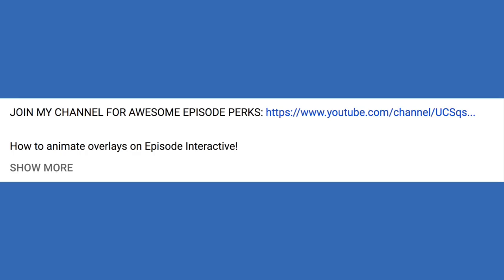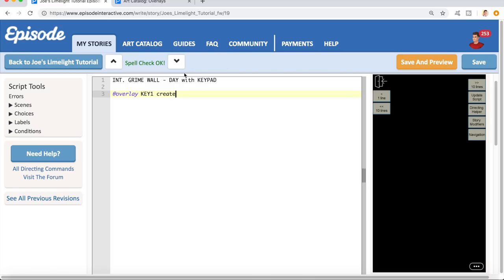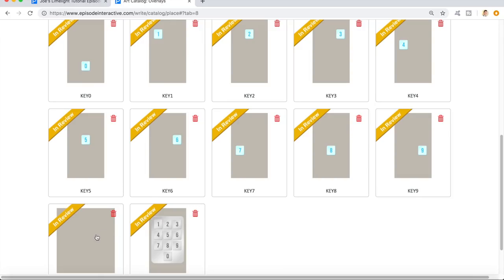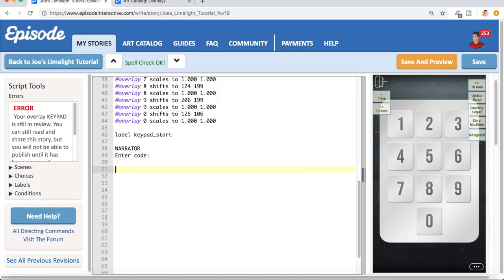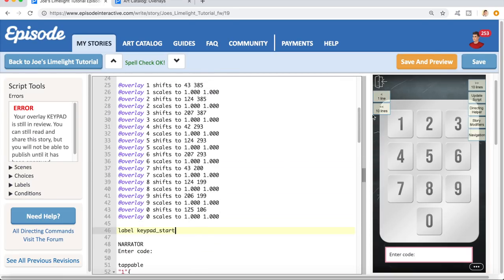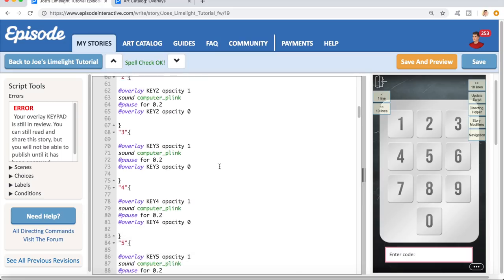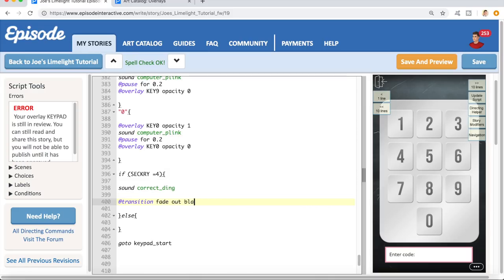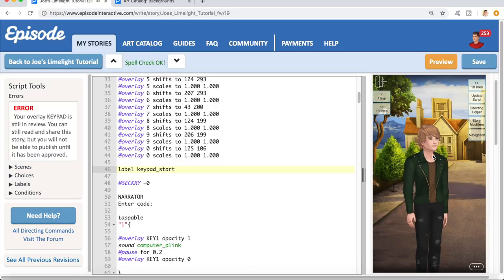HOW TO CODE A KEYPAD | Episode Limelight Tutorial 16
✔️ How to make a working keypad in Episode Interactive!

Carolyn McCray
Murder High